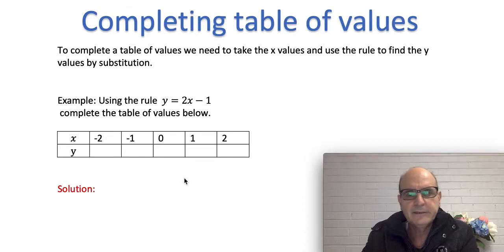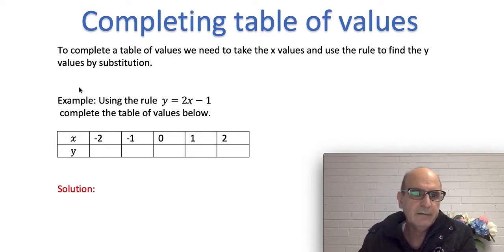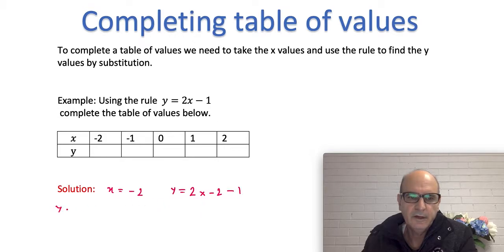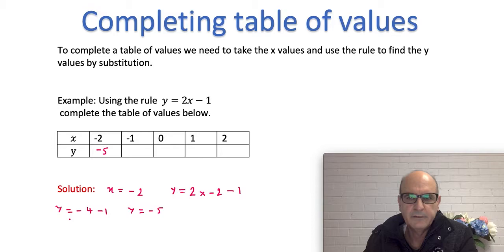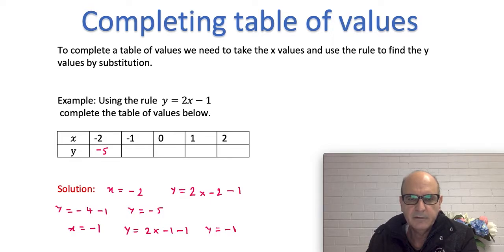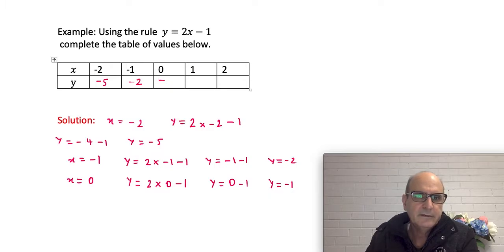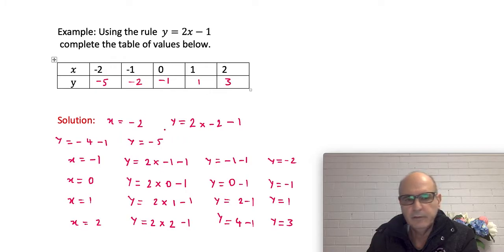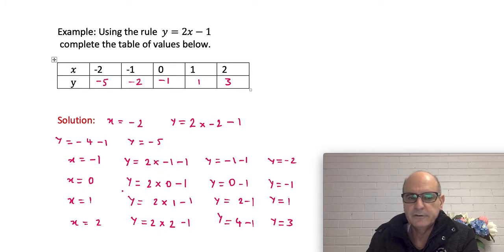Completing table of values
This video explains how to complete the table of values using substitution and suits year 8 to 10 of Mathematics